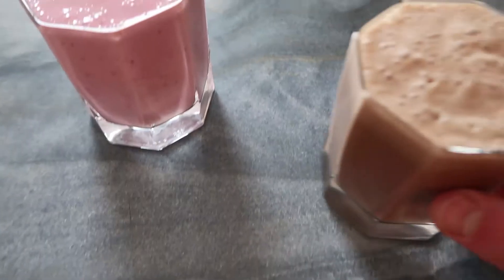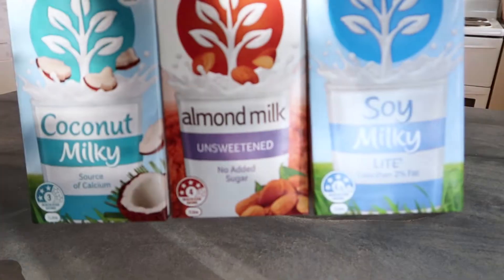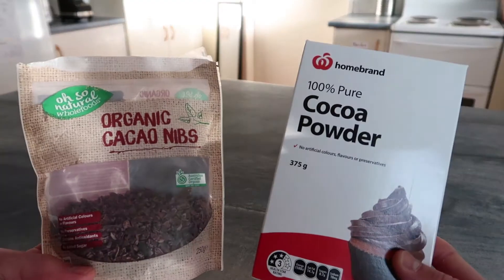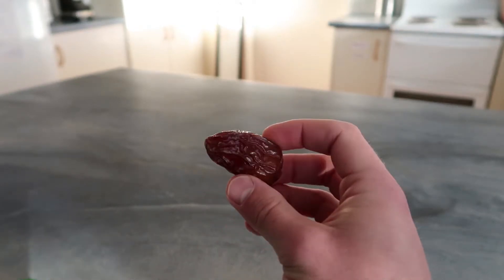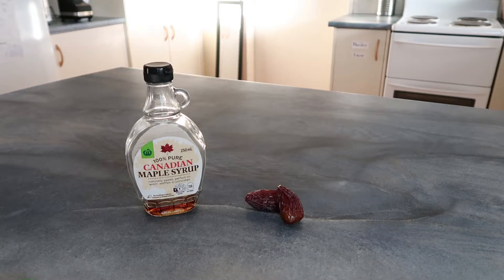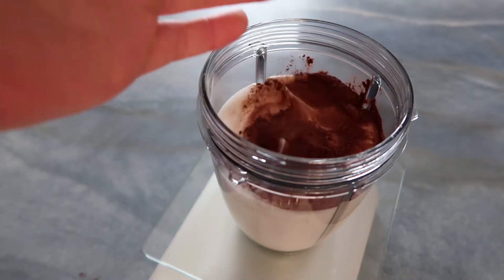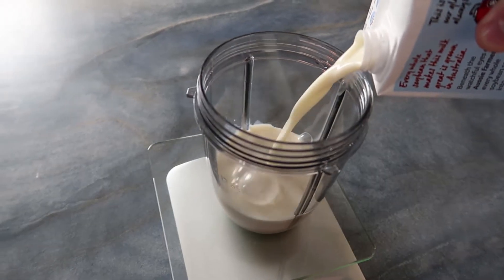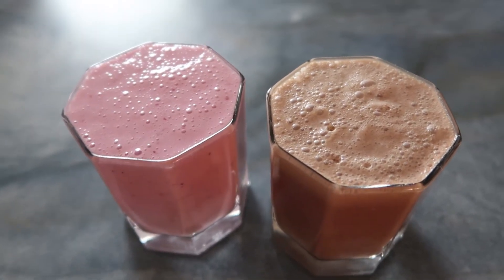Healthy 3 Ingredient Vegan Chocolate & Strawberry Milk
3 ingredient choccy and strawbie milk. Vegan and so gosh darn easy to make. Enjoy!

Had a bit of a tough time editing and voicing over this video for some reason but I think it still turned out okay. Aiming for 2 uploads a week, we'll see how long it lasts 🙏